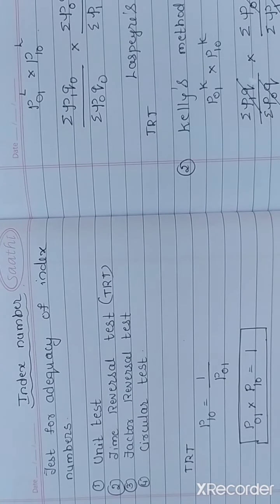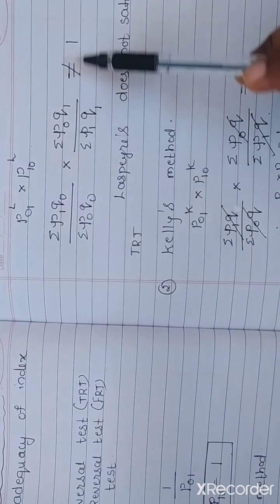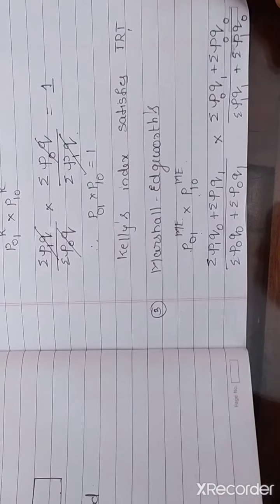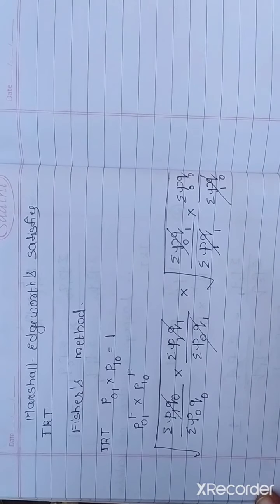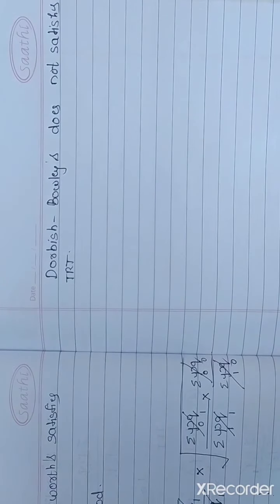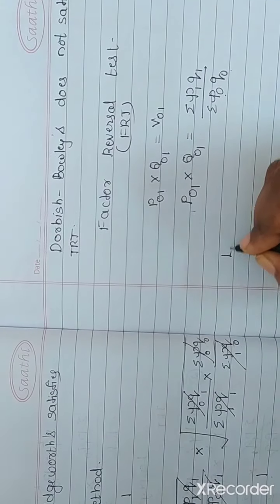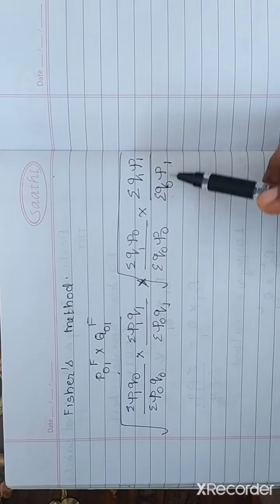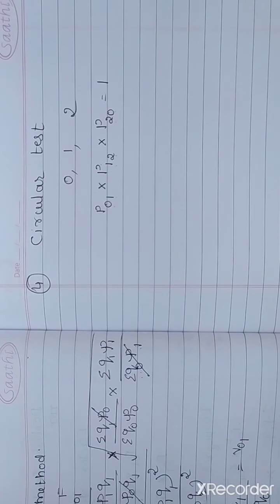Index number(Test for adequacy of Index number)